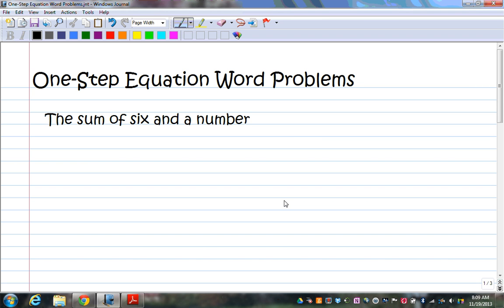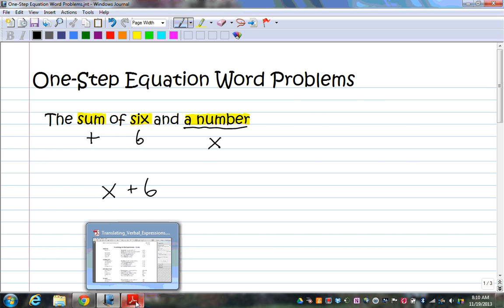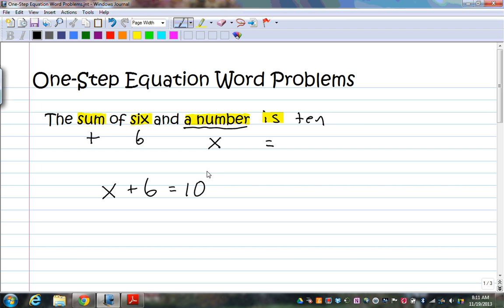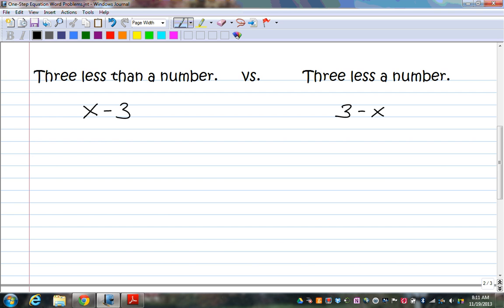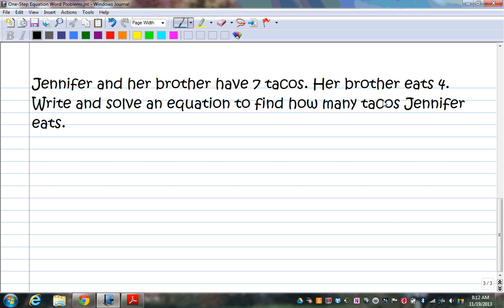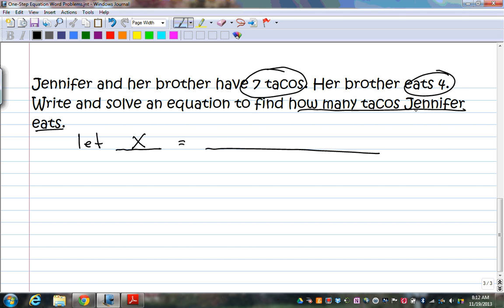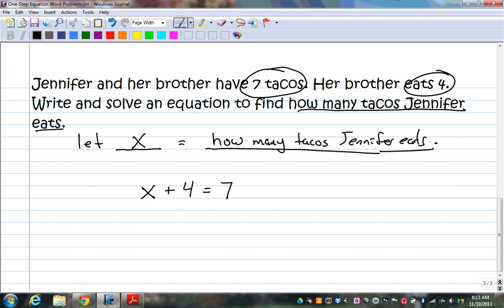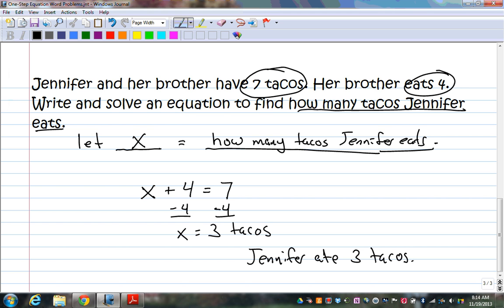One Step Equation Word Problems